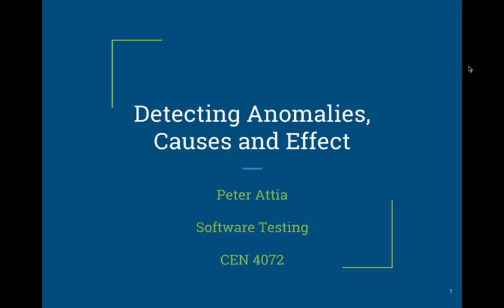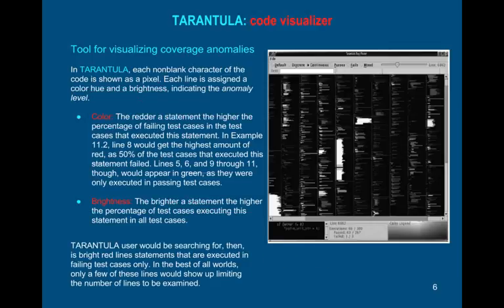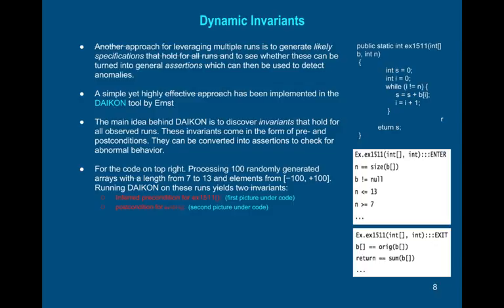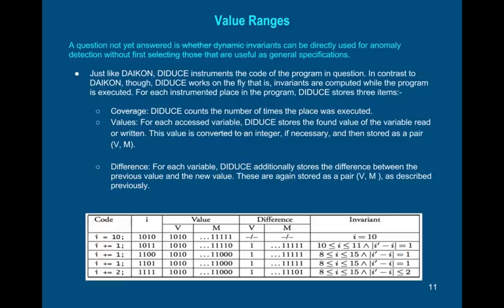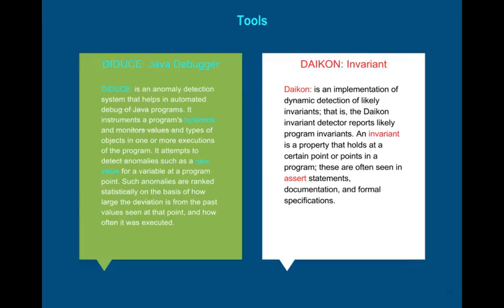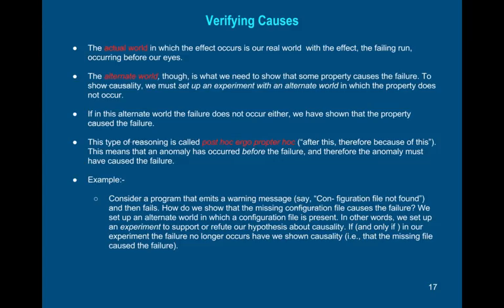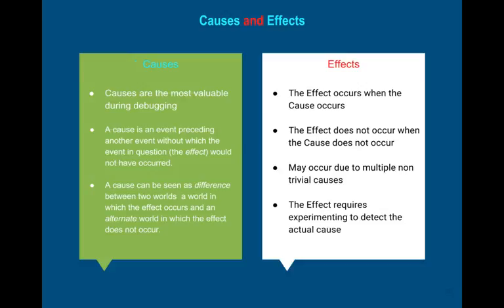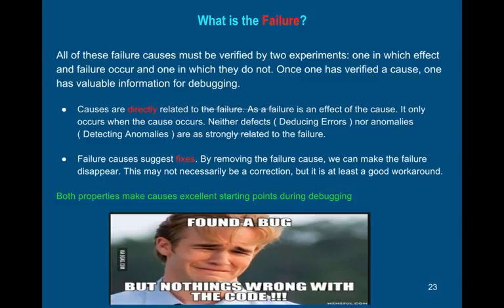Software Testing CEN4072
Detecting Anomalies, Causes and Effects